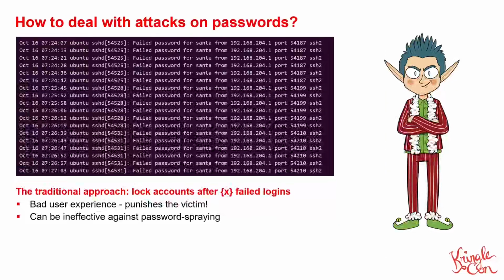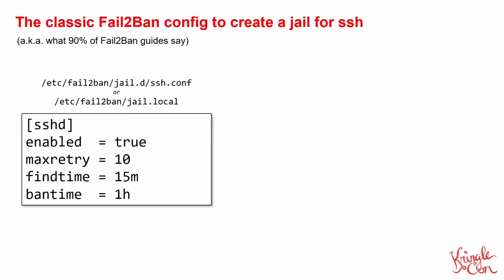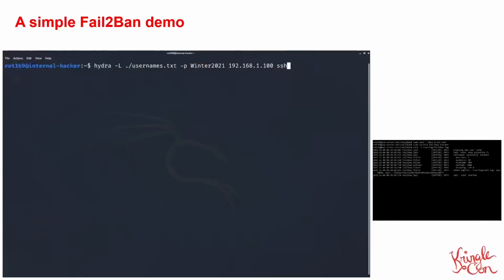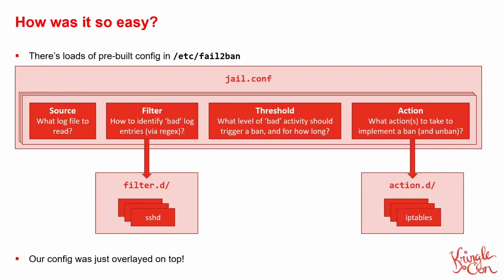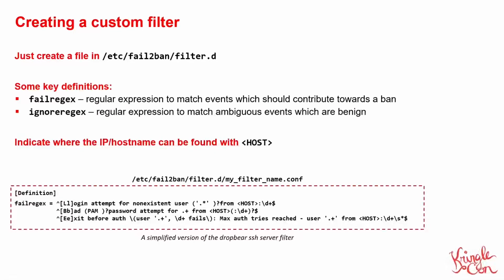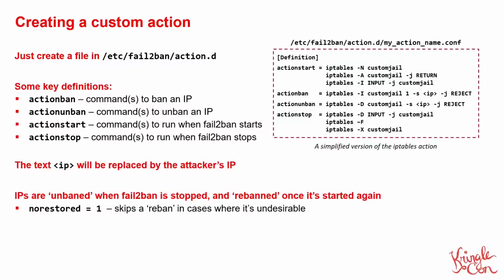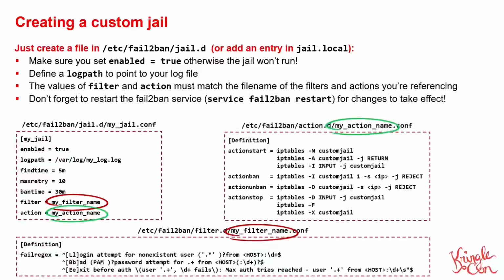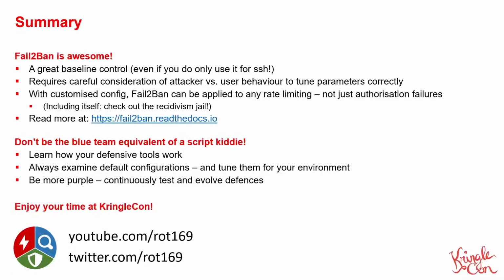Andy Smith, Automate security response by creating your own Naughty Lists